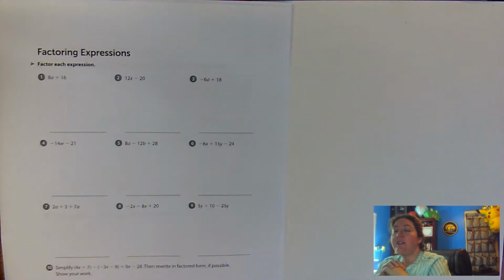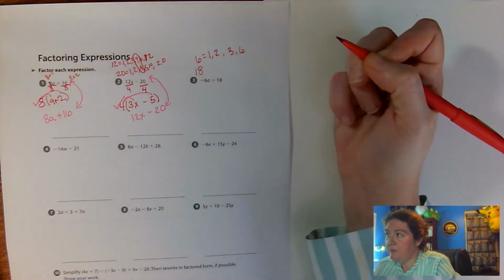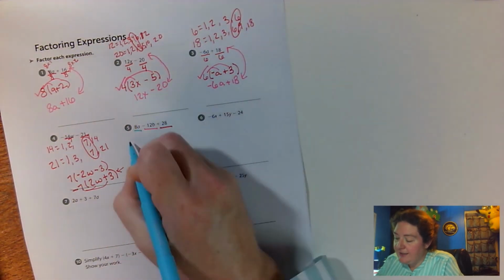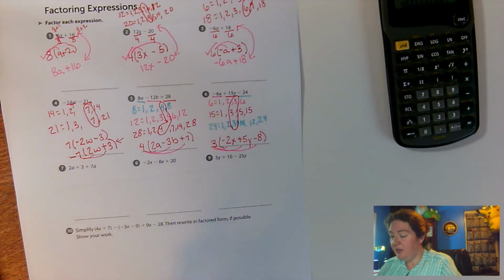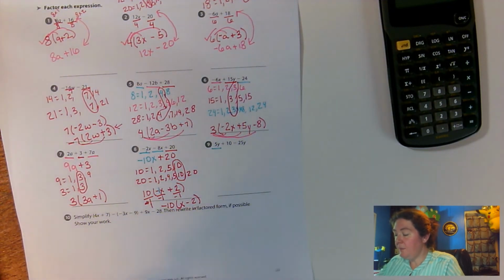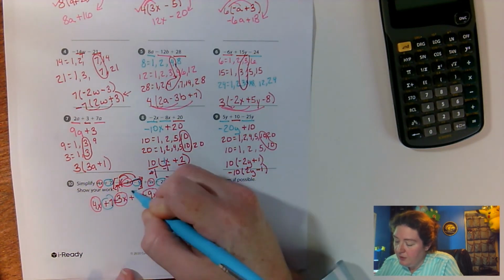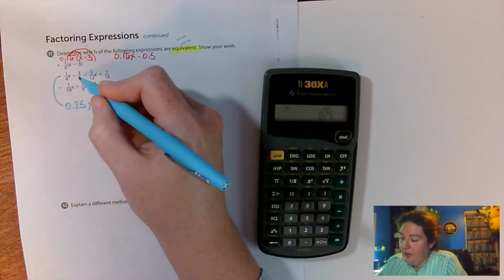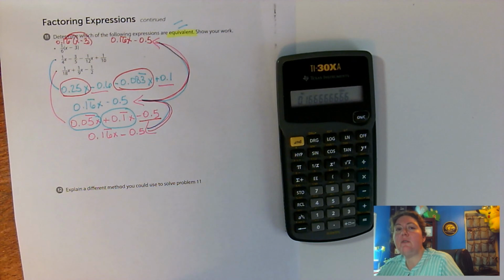7th math week 3 video 2 factoring expressions